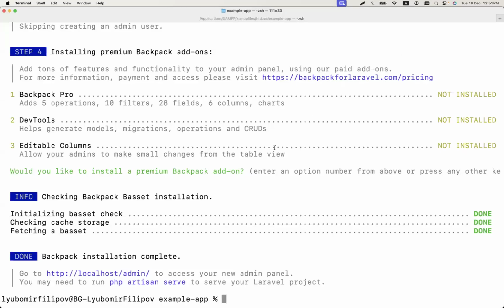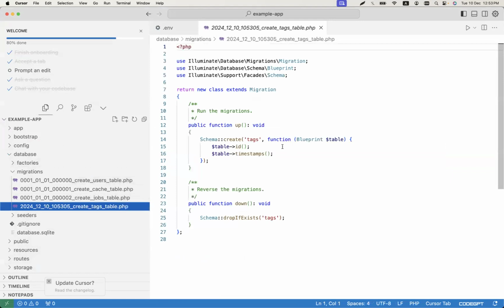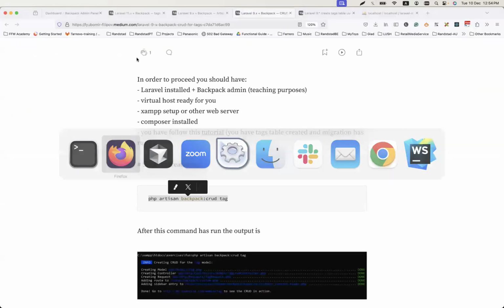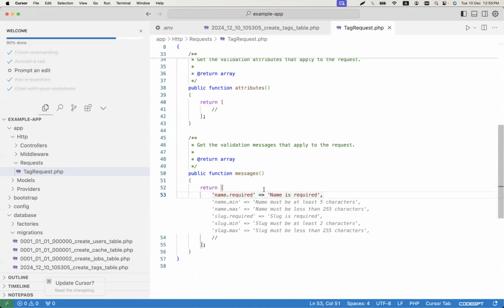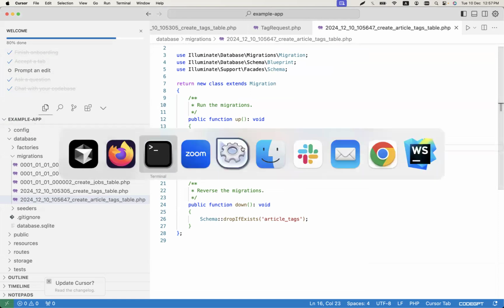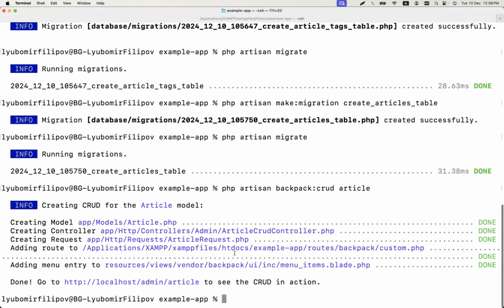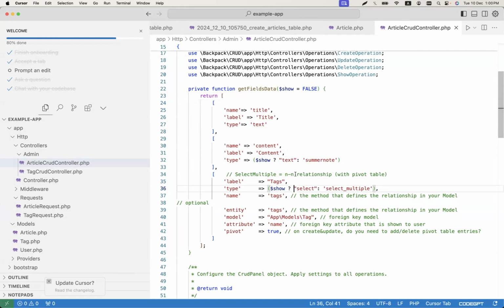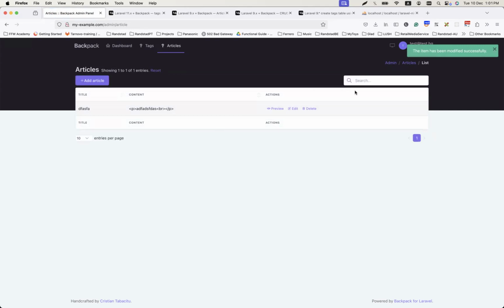Laravel 11.x + Backpack - Article with tags CRUD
How to create tags crud, how to create a linking table article_tags and how to use it to create articles with an option to select from multiple tags.